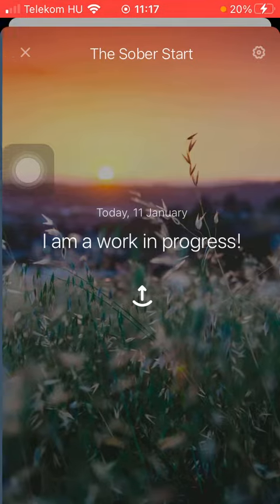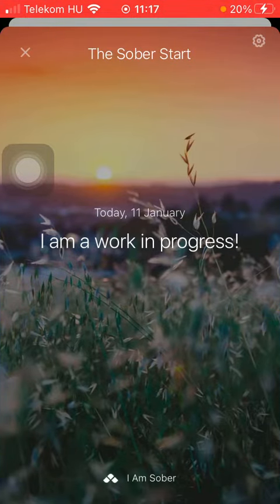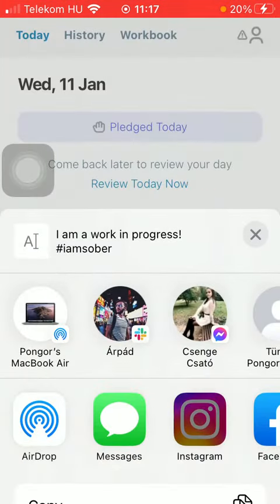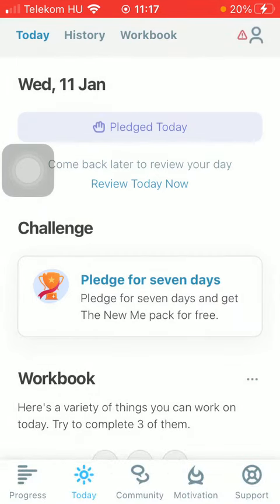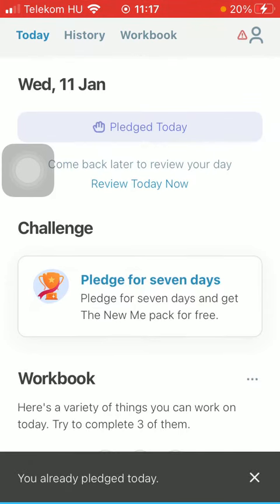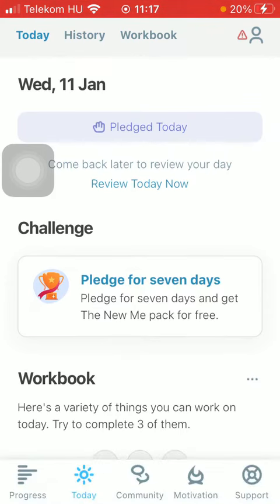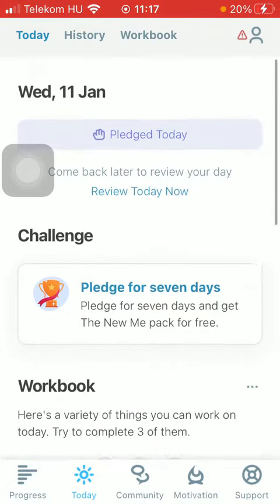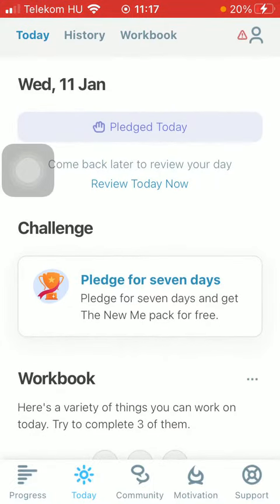How to make a pledge on I Am Sober?